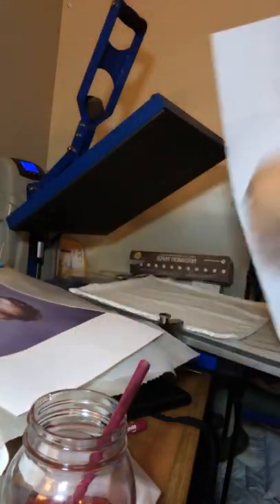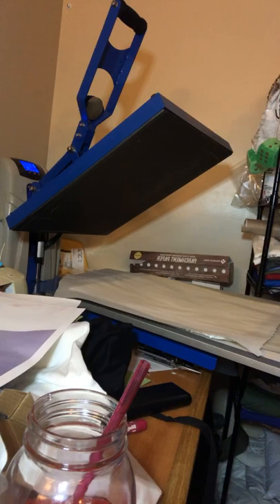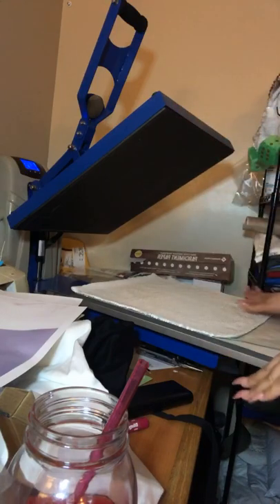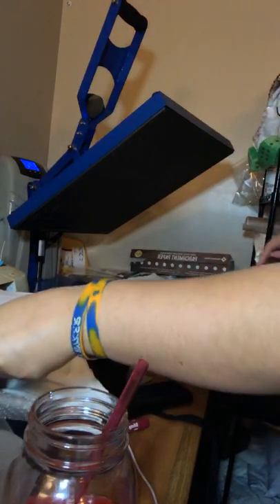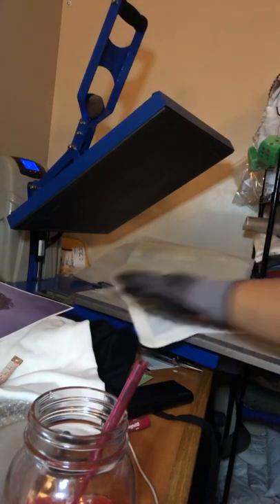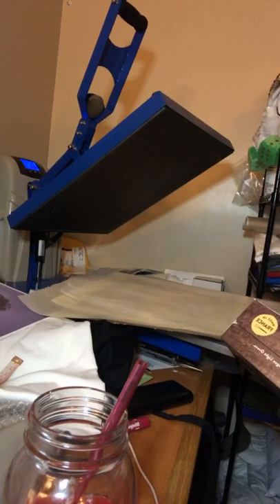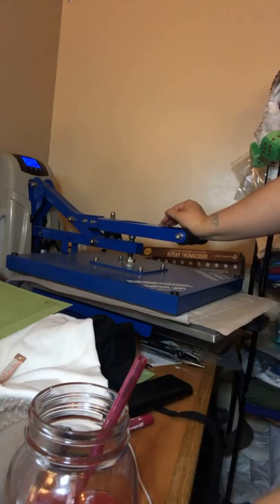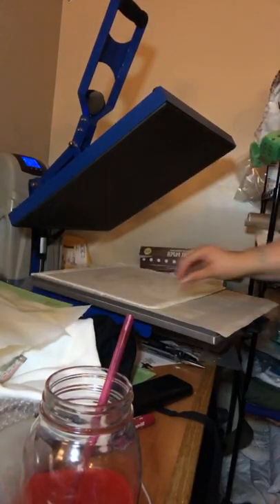Photo To Photo Sequin Pillow Tutorial | Mermaid Pillow Tutorial | Sequin Sublimation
Spicy’s Custom Creations now offers sequin pillows that flip from one photo to another.

Need blanks hit the link above